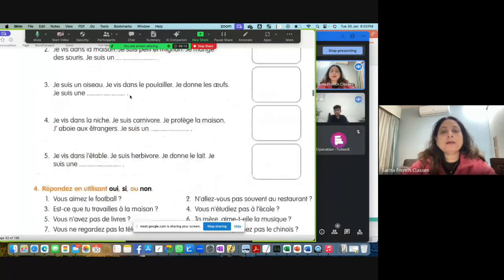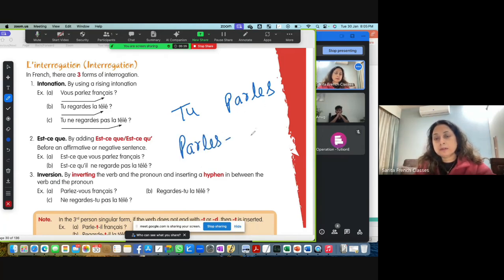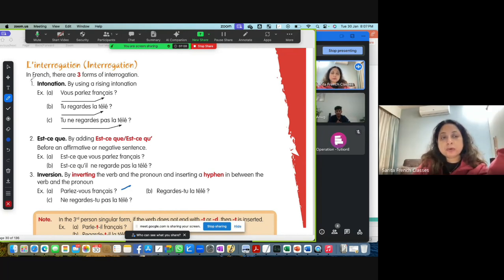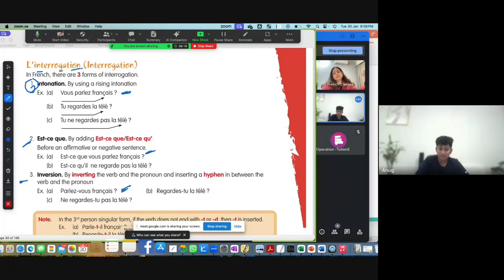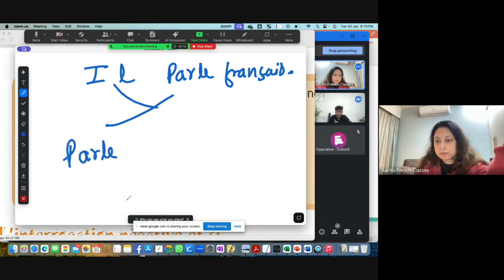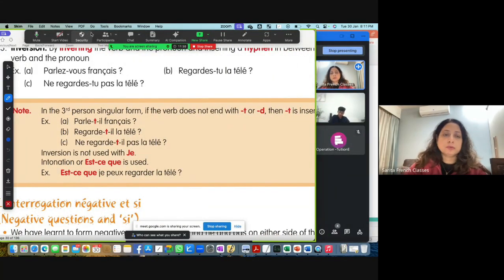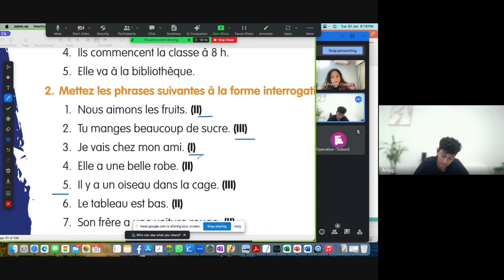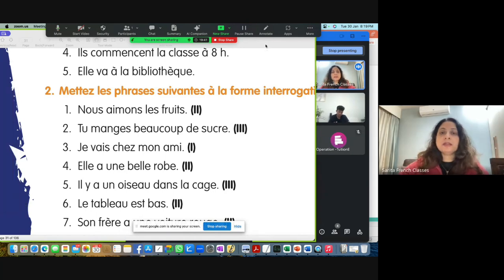SARITA THAKUR CBSE 9 FRENCH